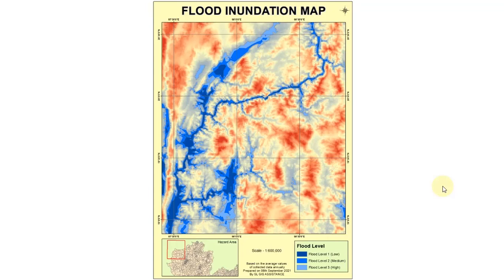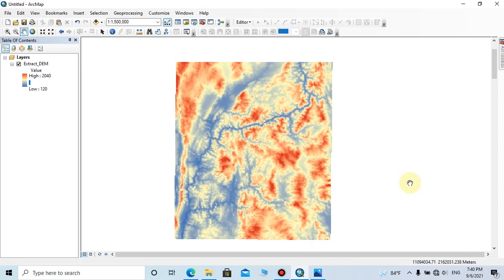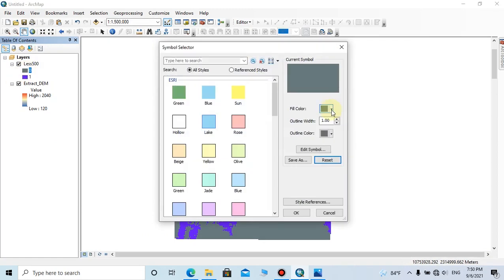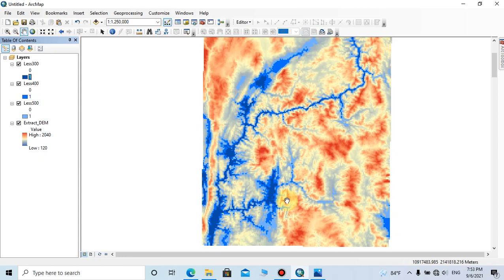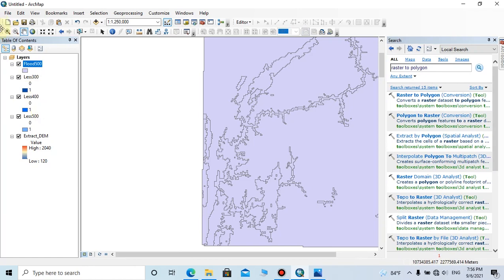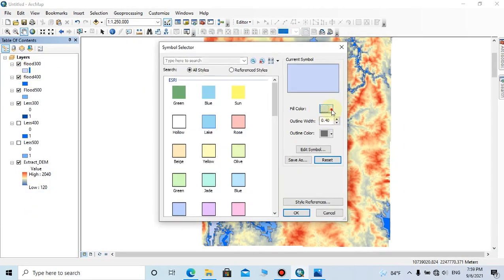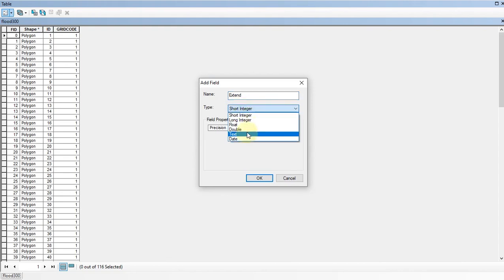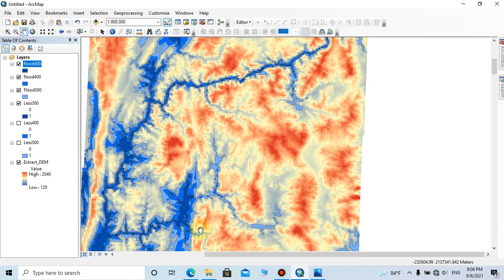Preparing a flood inundation map and flood level analysis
This video will help you to gain knowledge about how to prepare a flood inundation map with representing various flood levels.
# Flood level analysis#

Next video - 3D flood modelling in Arc Scene